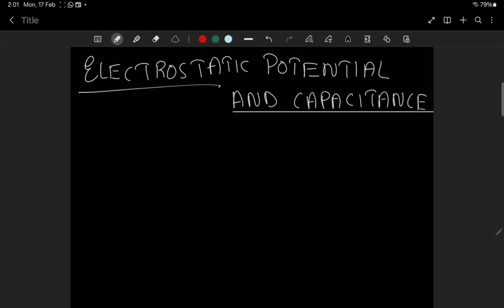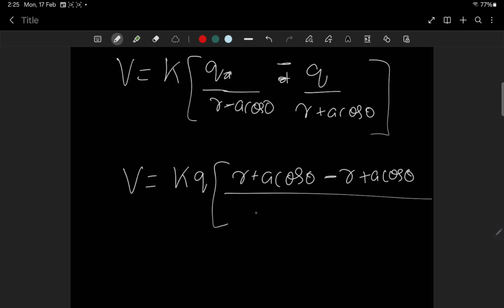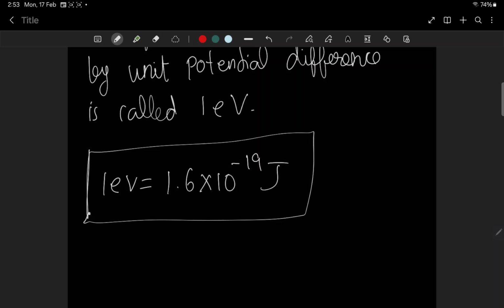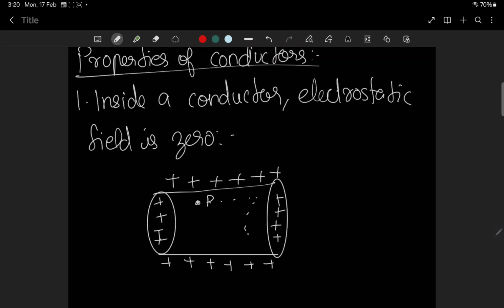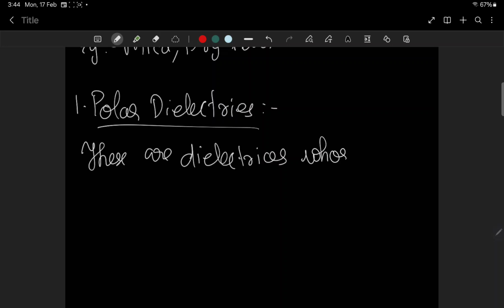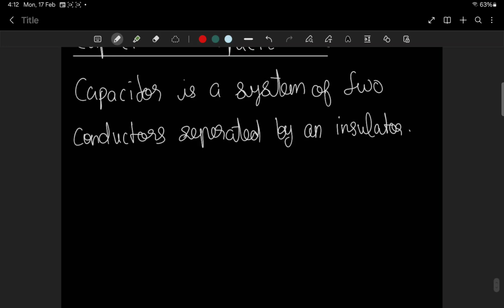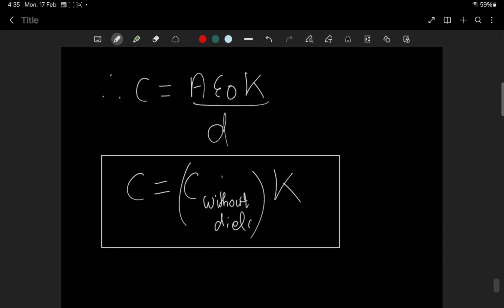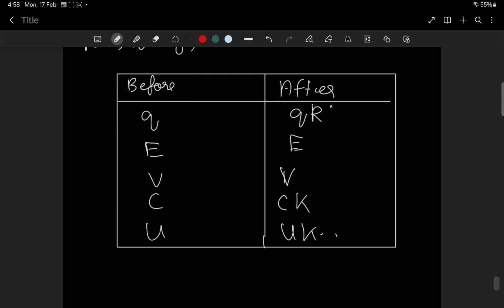Electrostatic Potential and Capacitance - One Shot - Exclusively for CBSE Board Examination 2025